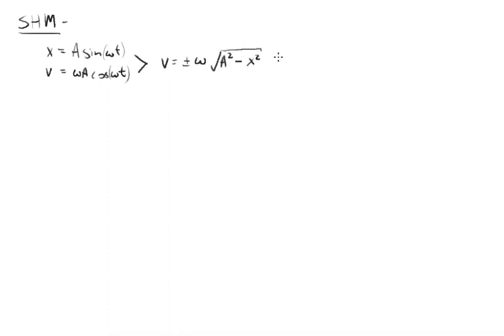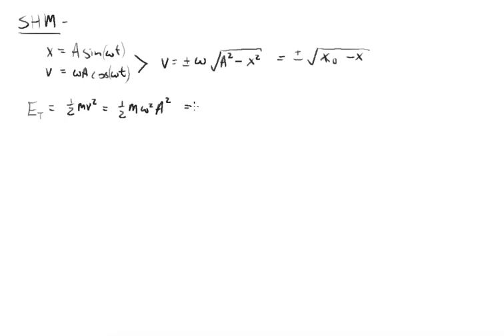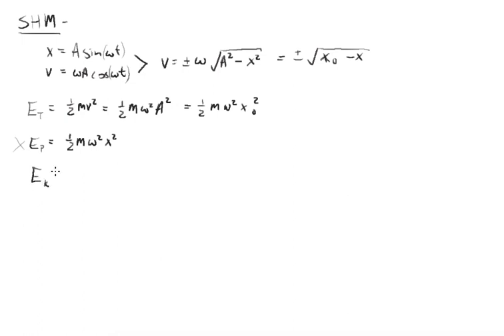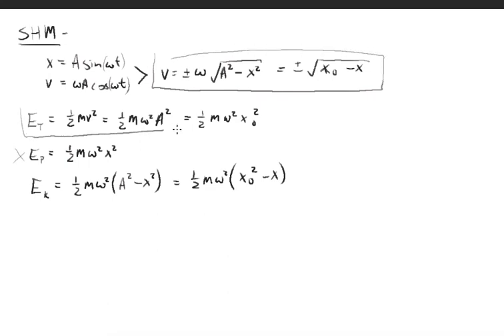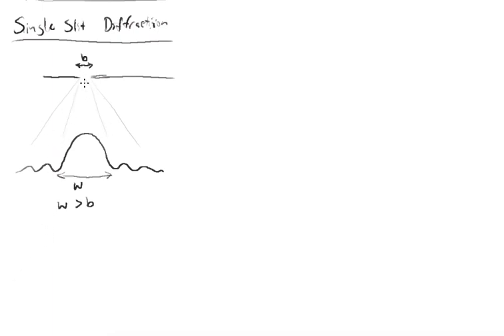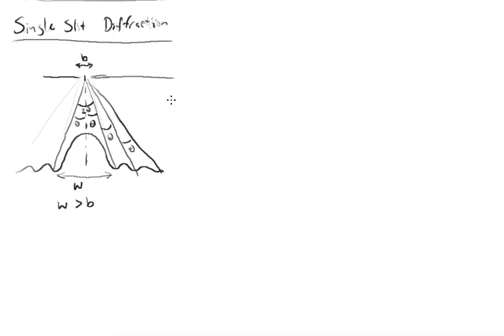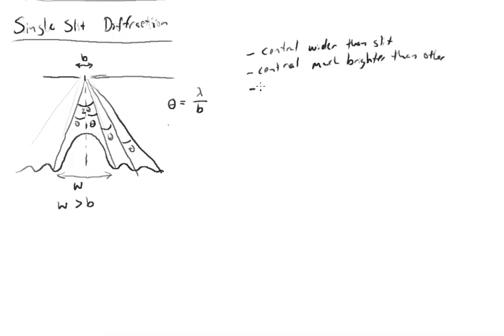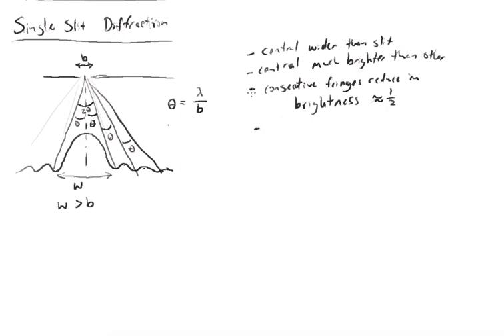Additional for 9 1 and 9 2